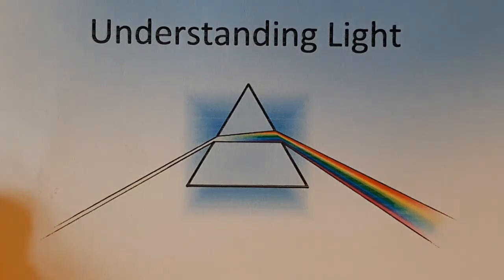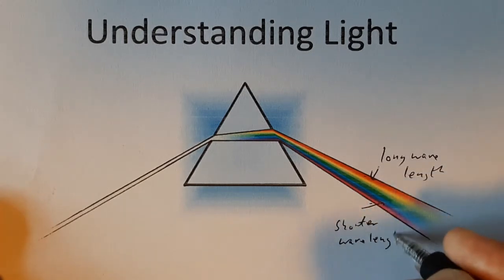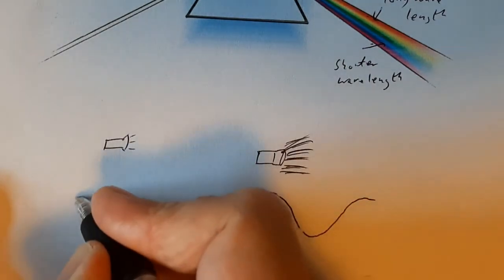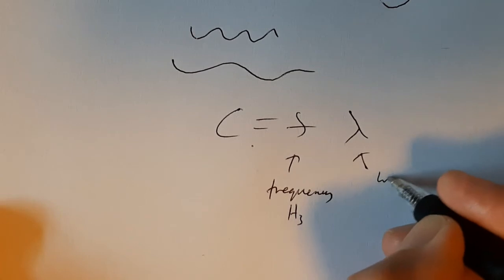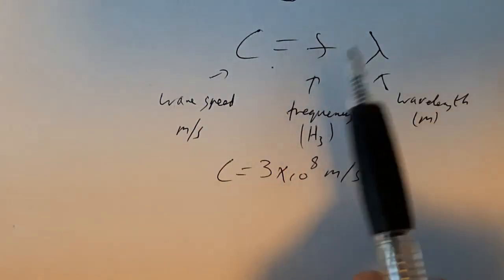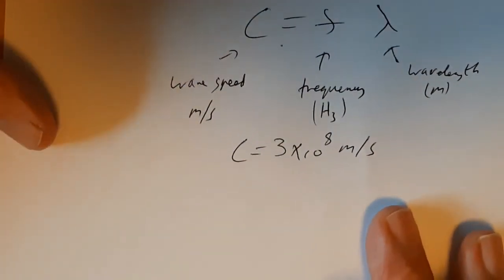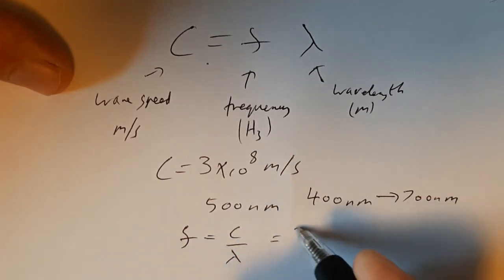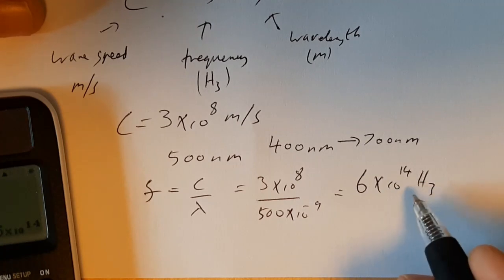Wave Model of Light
Before we can tackle the topic of the photoelectric effect we need to understand the wave model of light